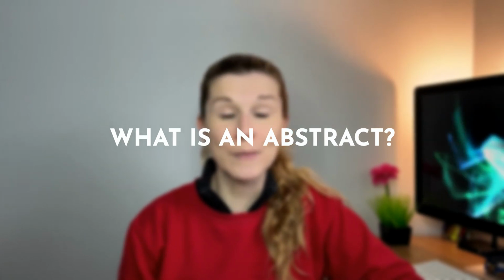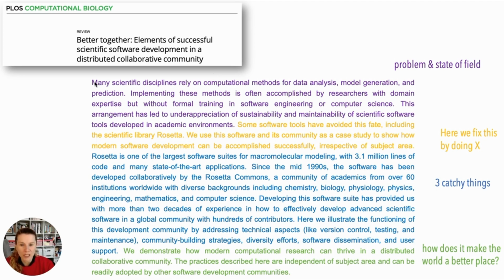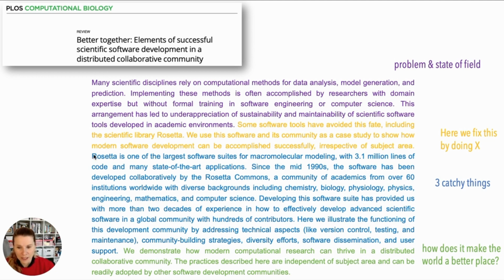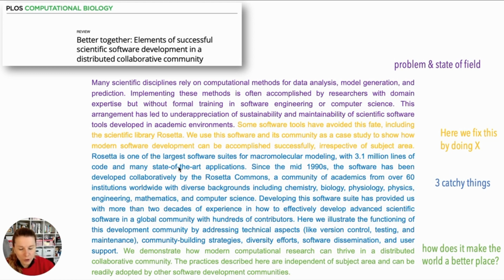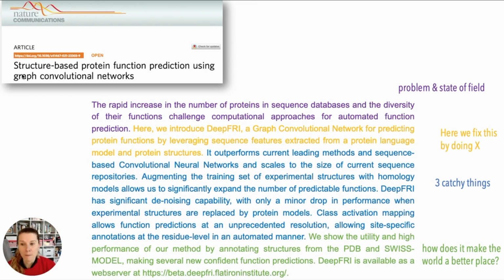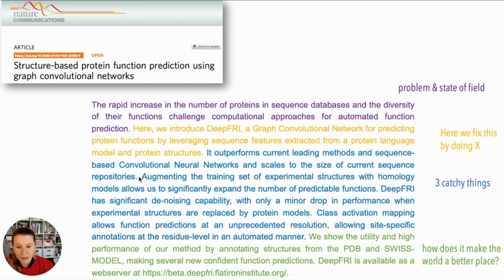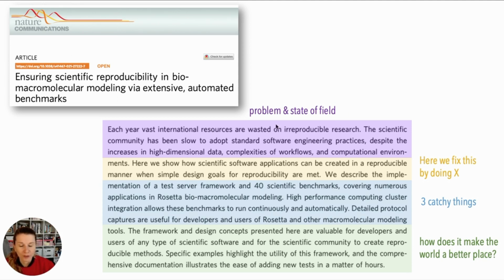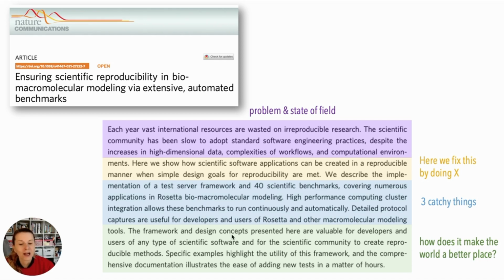20 min Abstract guide | Abstract writing 101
Perfect abstract in 20 mins | Abstract writing 101
In this video I will share:
✅ The biggest abstract writing mistakes
✅ what should go into an abstract
✅ how to write an abstract for a scientific article

⏰*TIMESTAMPS* ⏰
00:00 Introduction
00:21 What is an abstract?
01:05 What should go into an abstract? Example #1
04:17 Example #2
06:08 Example #3
08:22 How to write an abstract

Use this *Draft Done* checklist to get your manuscript started, written, and submitted

Learn how to make publication-quality figures with our *Fabulous Figures* guide

Learn how to write and publish a scientific paper in this *Zero-To-Published Masterclass*

Become a confident scientific writer in no time inside the Zero-To-Published Program